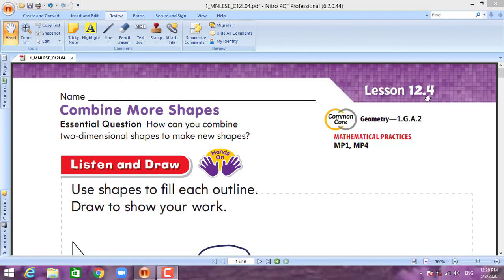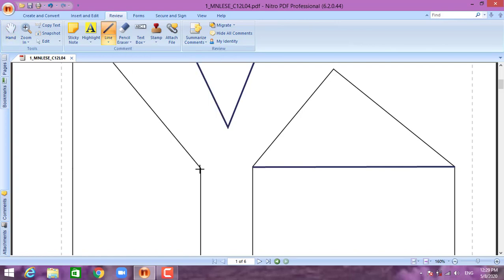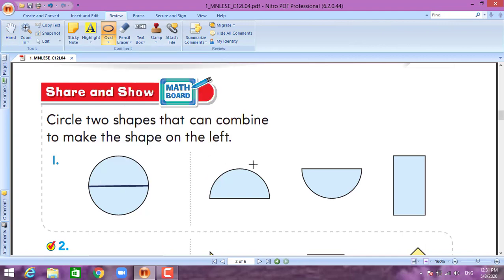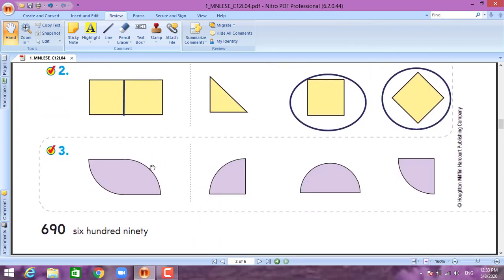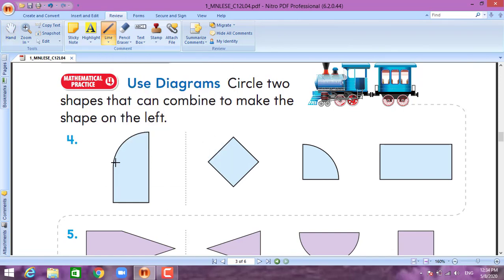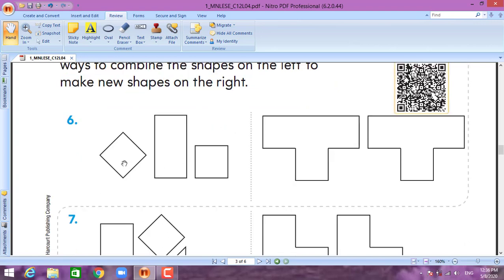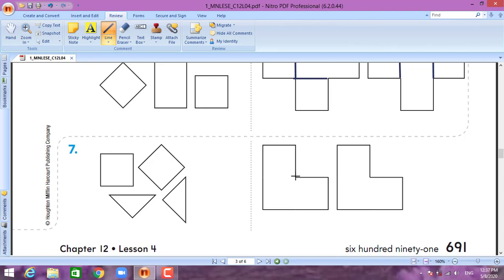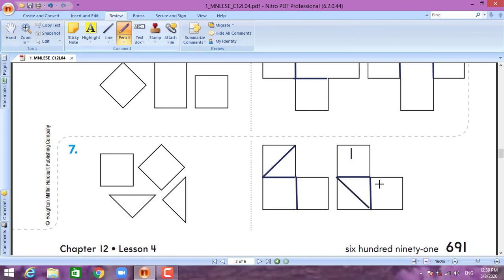math grade 1 ch 12 lesson 12 4